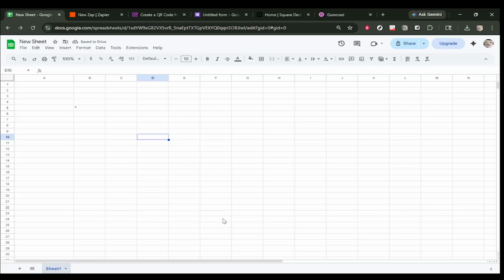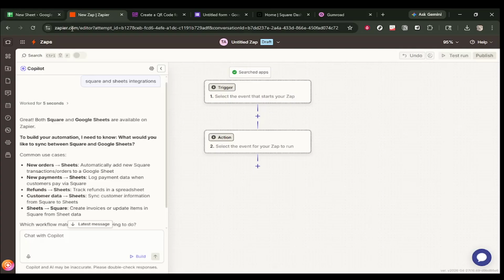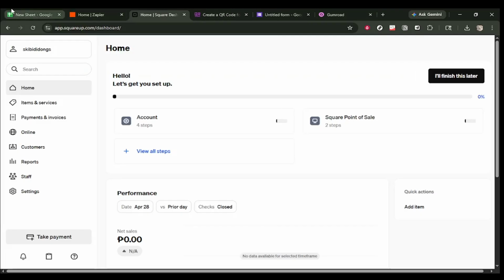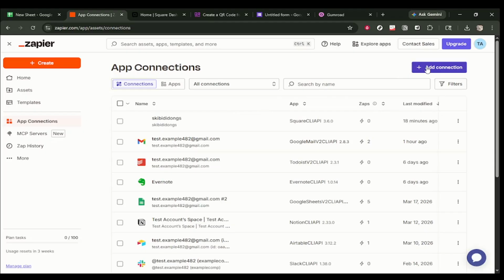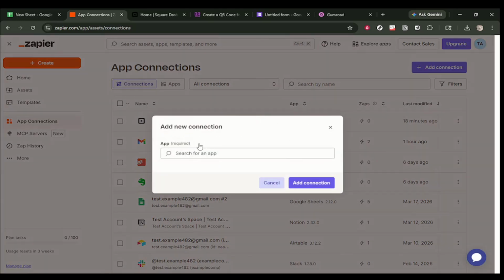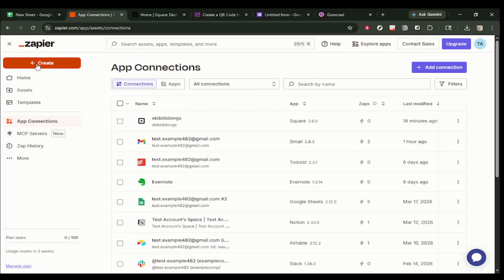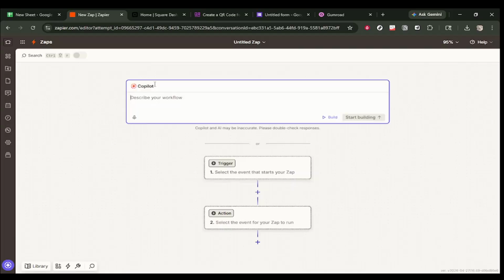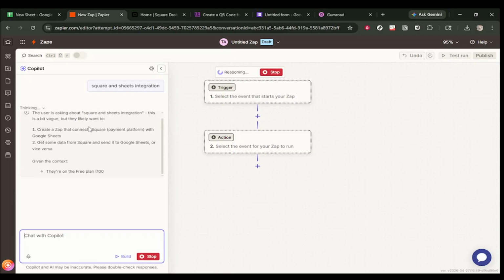How To Connect Square To Google Sheets [2026 Guide]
In today's video we cover: How To Connect Square To Google Sheets, Square Google Sheets Integration, Sync Square Sales to Google Sheets, Automated Square Reporting, Square POS Automation, Square to Google Sheets Tutorial, Connect Square API, Sales Data Automation, Square Inventory Sync, Google Sheets for Small Business, Real-time Sales Tracking, Square Data Export, Spreadsheet Integration, Square Point of Sale Tutorial, Financial Data Automation

-Google Drive
-Google Meets
-Google Sheets
-Google Chrome
-Google Forms
-Google Gmail